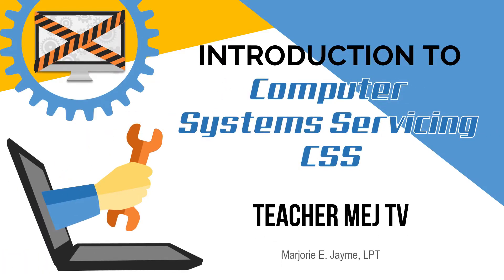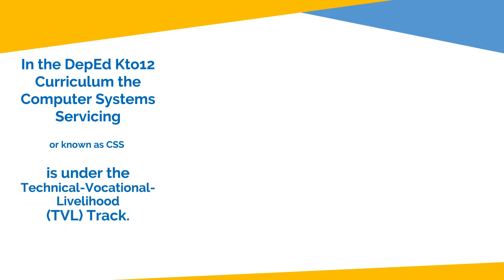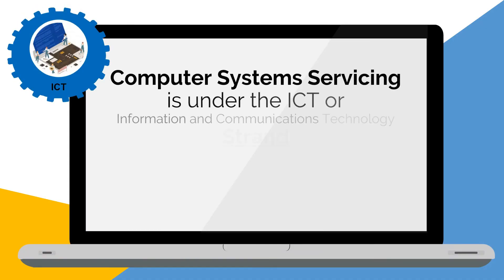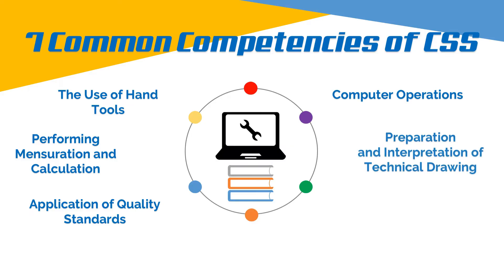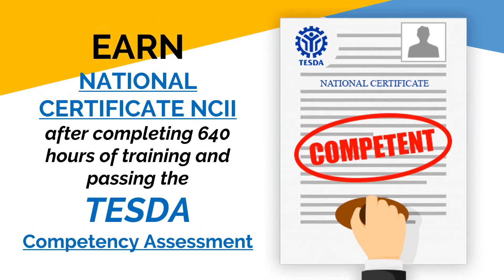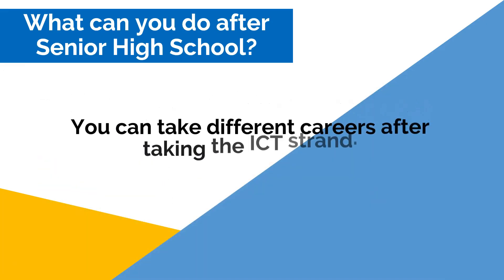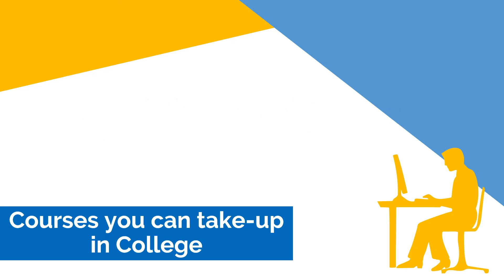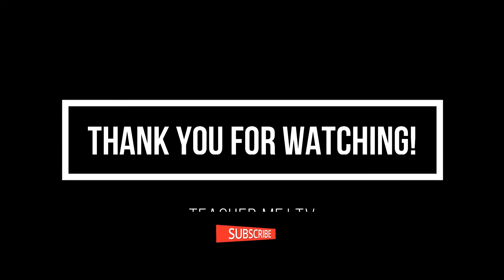Introduction to TVL-ICT Computer Systems Servicing (CSS) | Computer Systems Servicing Guide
Get to know Computer Systems Servicing! For students wanting to enroll in TVL-ICT Computer Systems Servicing (CSS), here's a short video for you to understand what this track and strand is all about.

Start learning Computer System Servicing NCII CSS today!

Audio Credits
Learning Materials in ICT CSS